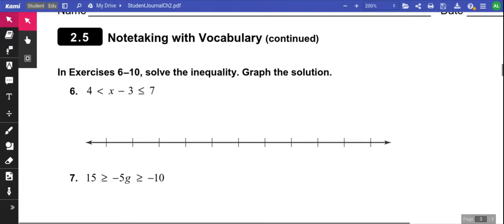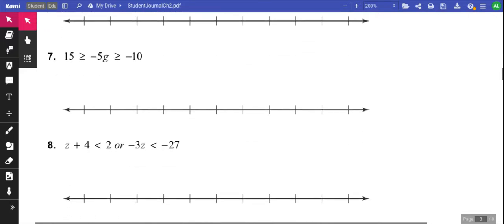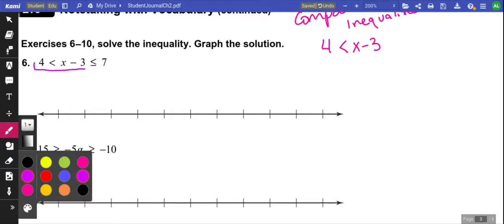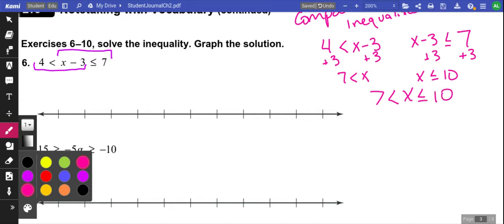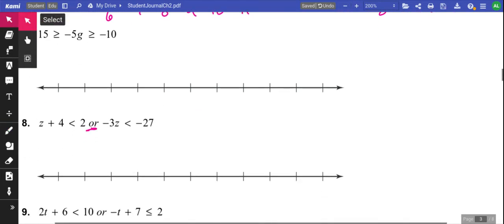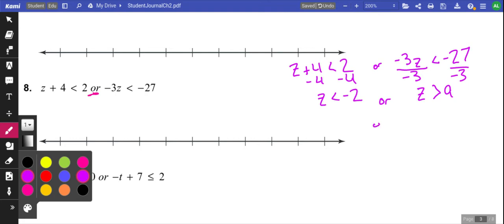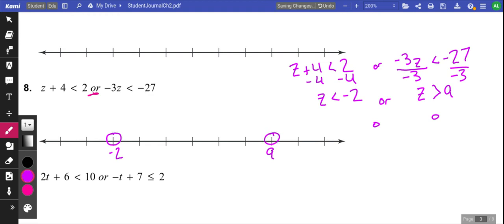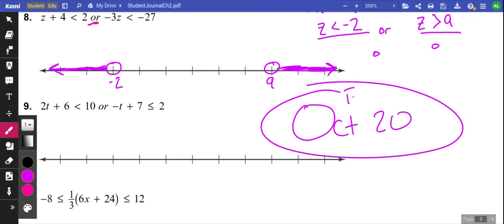2.5 Day 2 Solving Compound Inequalities Video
Video for 10/12